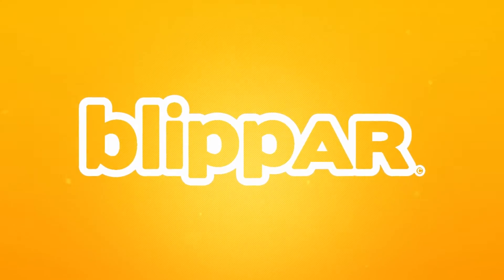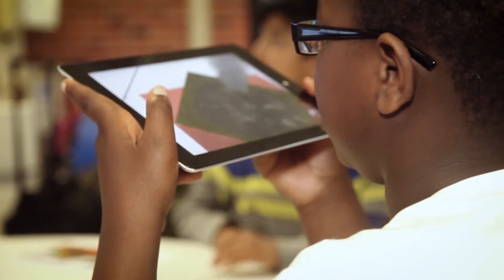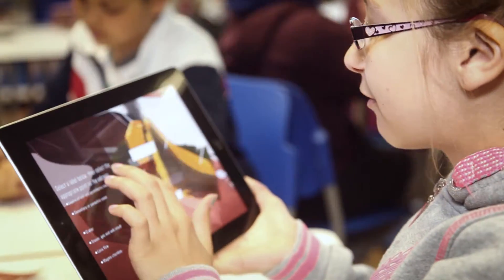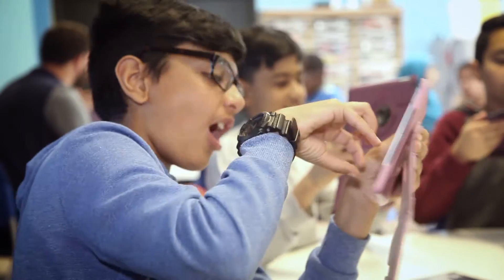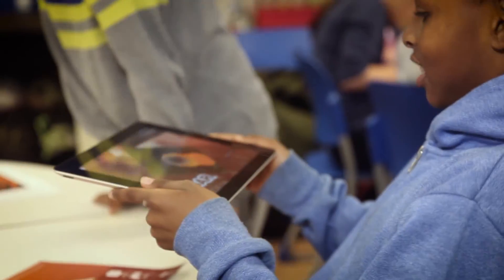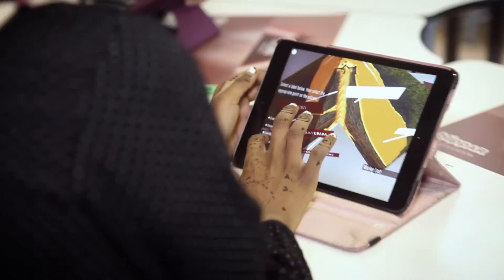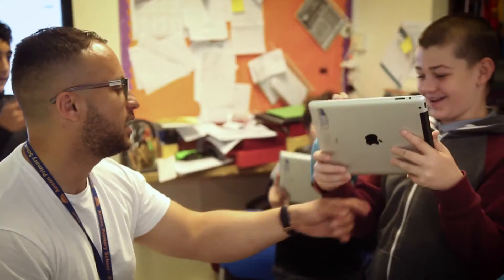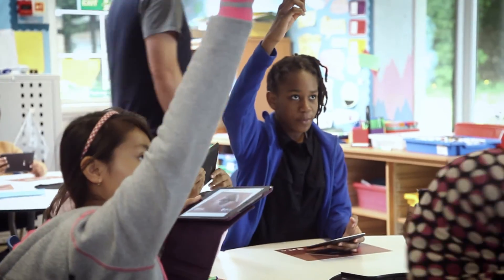Blippar EDU Bringing Interactive Lessons to Primary Schools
In May 2016 Blippar visited Anson Primary School in London, putting our interactive education blipps in the hands of the school’s Year 6 students. Teachers and students explain what they like about those Augmented Reality experiences and the beneficial learning component of these. Blippar Education is turning classrooms into interactive learning experiences.